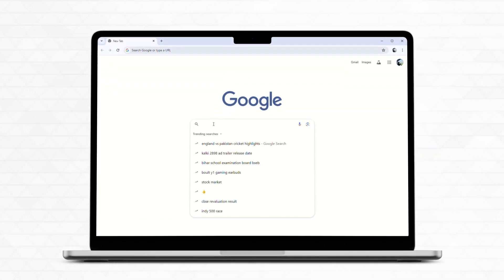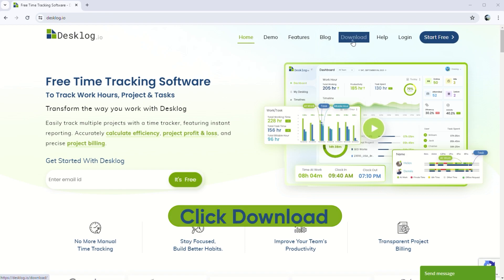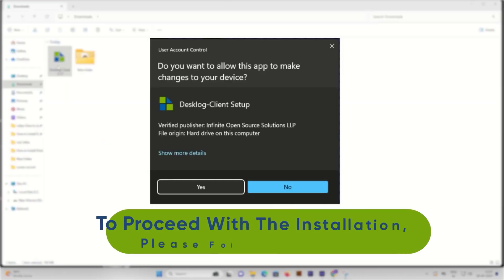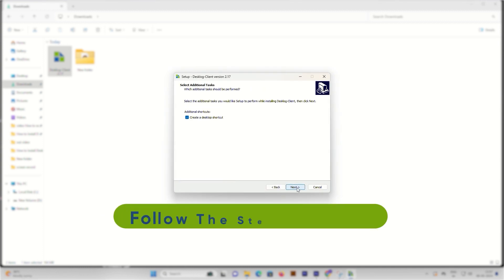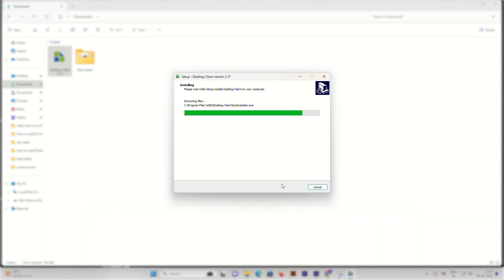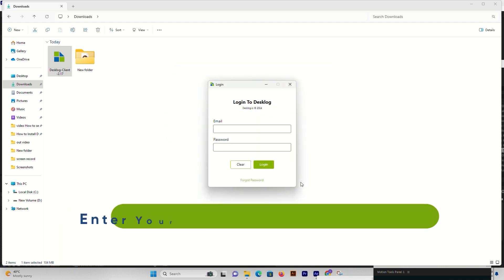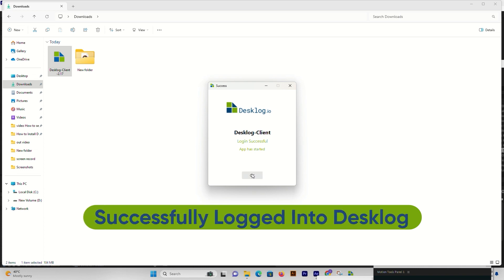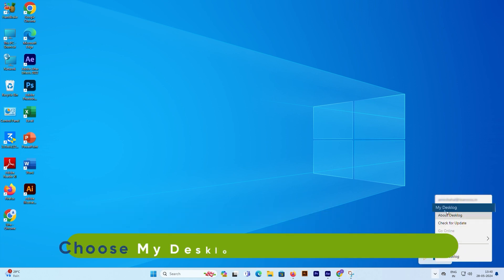How to Install Desklog on Windows ? Complete Guide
Learn how to install Desklog on Windows with this step-by-step guide! We'll cover everything from downloading the software to completing the initial setup. Perfect for beginners and anyone looking to enhance their project time tracking processes.